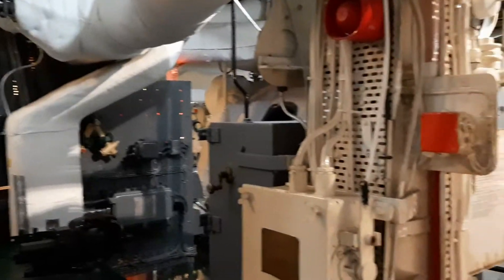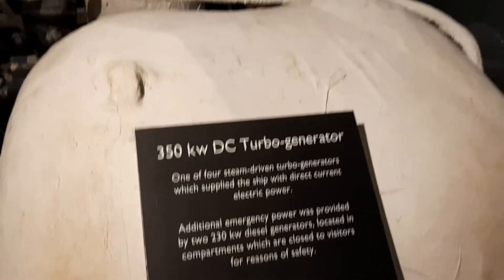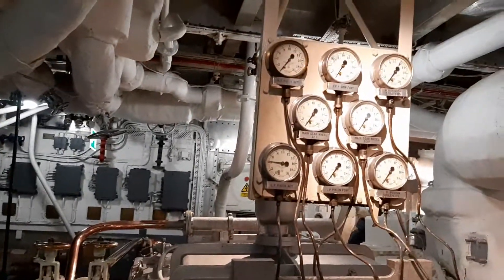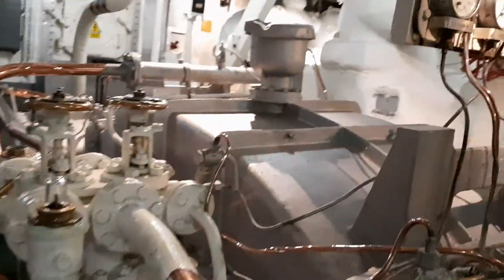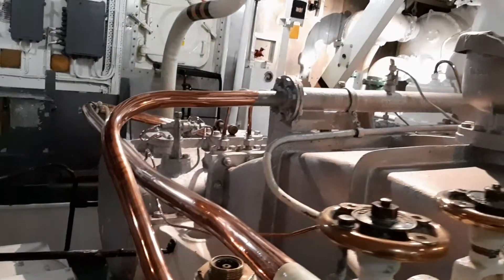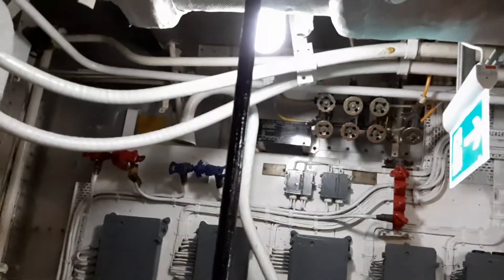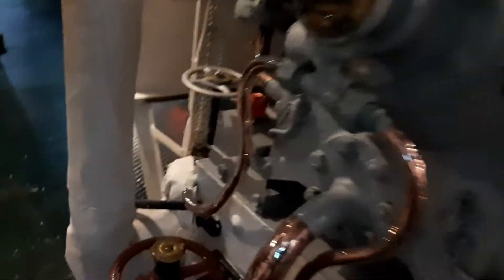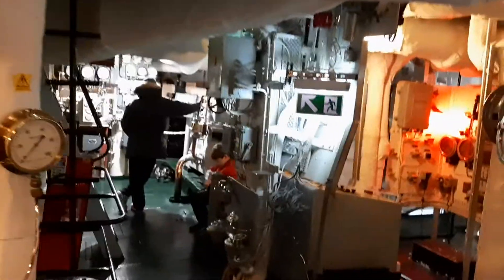IWM HMS Belfast - Boiler & Machine Room 3